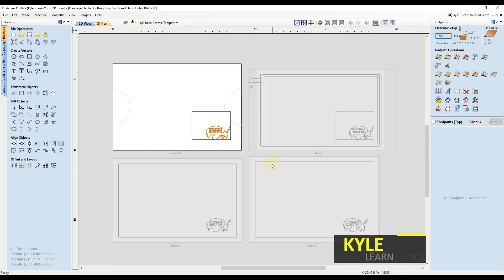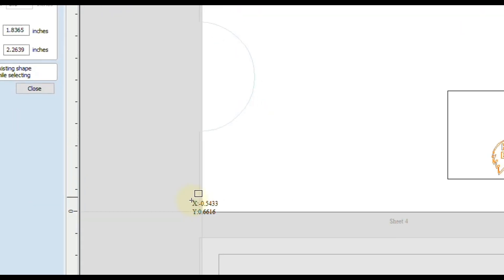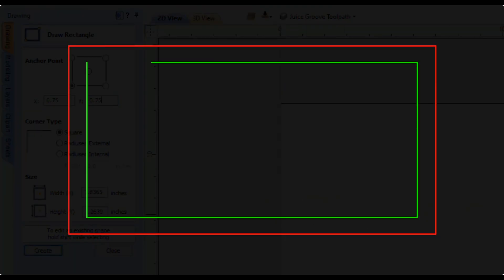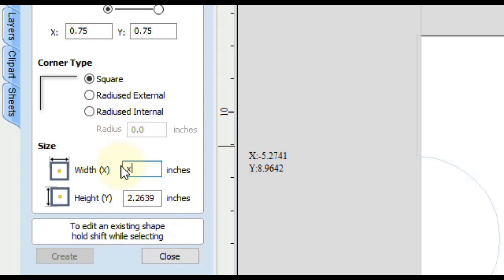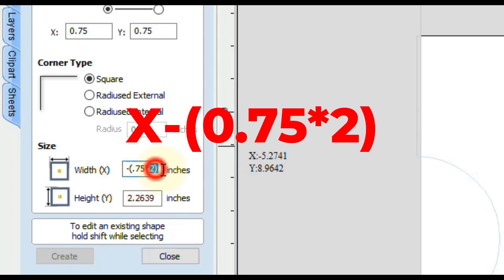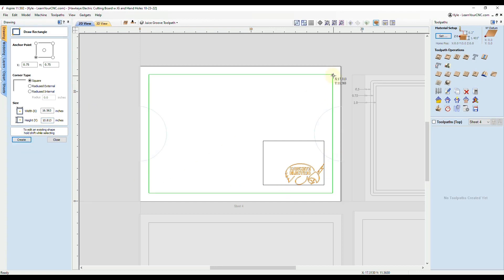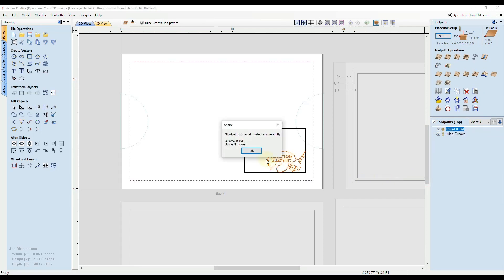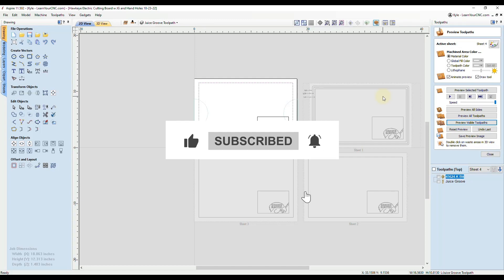Easier way to create perfect shapes using formulas - VCarve, Aspire, & Cut2D Quick Tip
How to create perfect shapes by utilizing variables and formulas that are built into Vectric software. This lesson applies to Vectric VCarve, Aspire, and Cut2D.